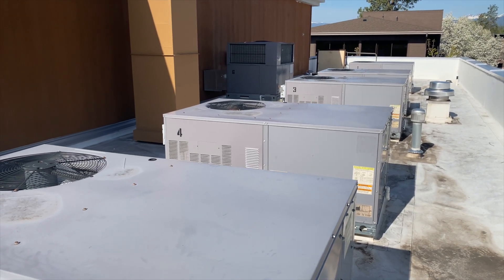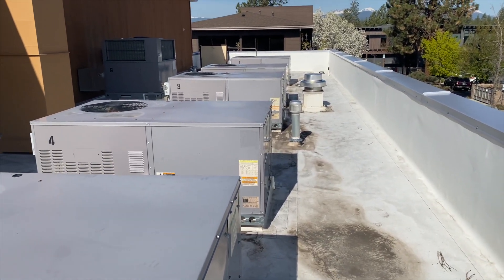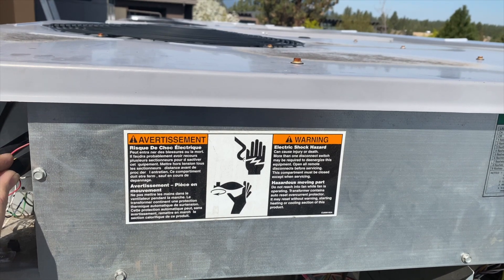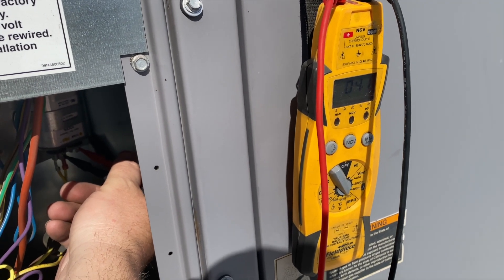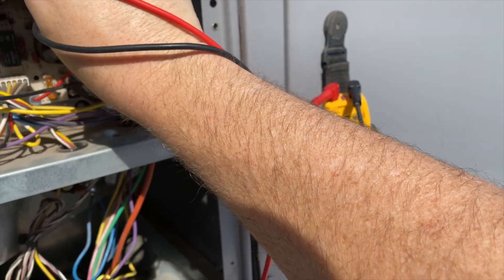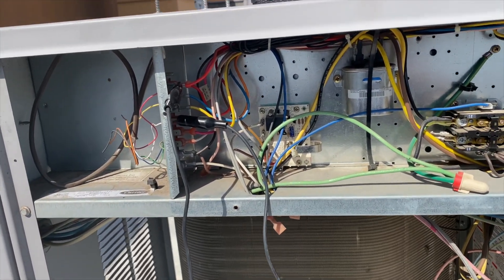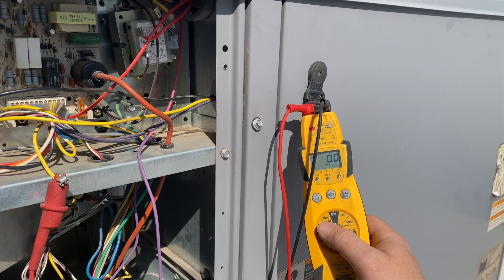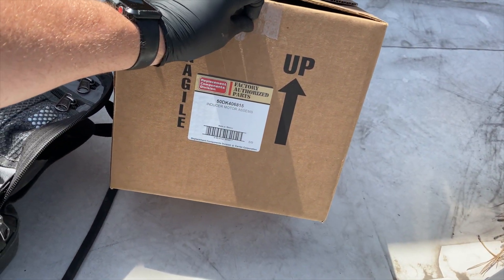Loud Noise on the Roof!!! EP61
Got a call from the residents behind this commercial building complaining of a loud noise on the roof.  I go up to the roof and check it out.  There are 6 RTU's and 2 exhaust fans and of course no noise.  I go through all the units till I find my noise maker.  I found a faulty inducer draft motor which was the cause of the loud noise.  Here's how we found it, verified it was no good, and replaced the inducer draft assembly.